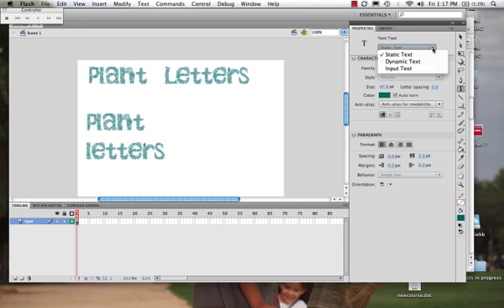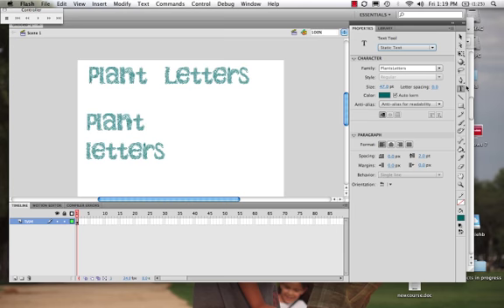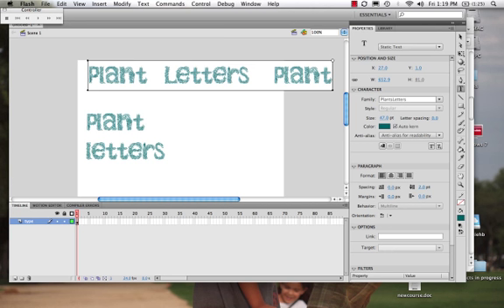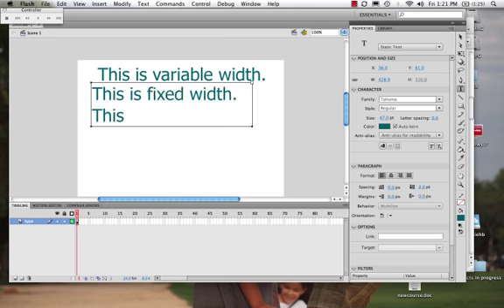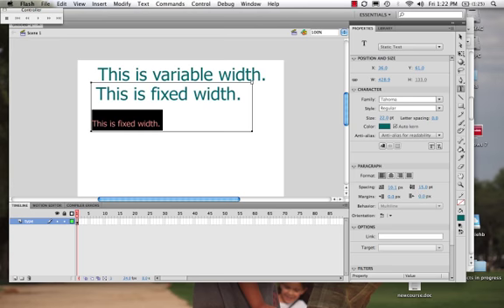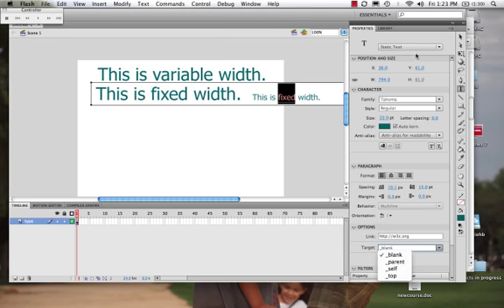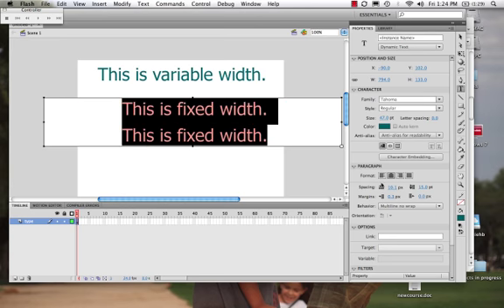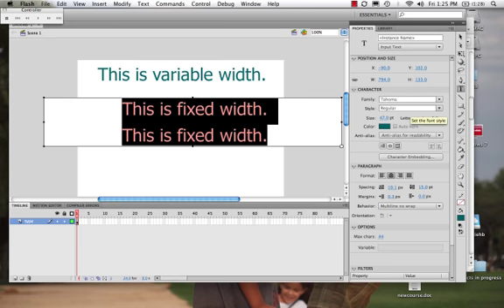Type in Flash CS4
This video provides an overview of text in Flash CS4.  This video covers the following topics: fixed versus variable widths, static text fields, dynamic text fields and input text fields.